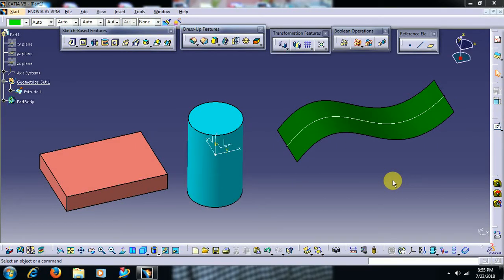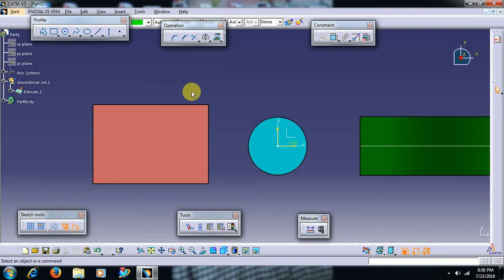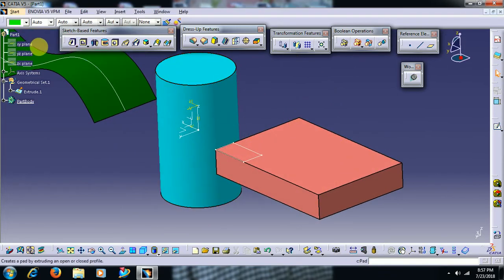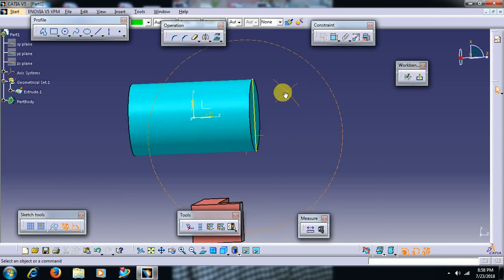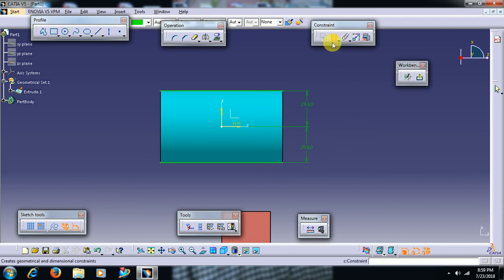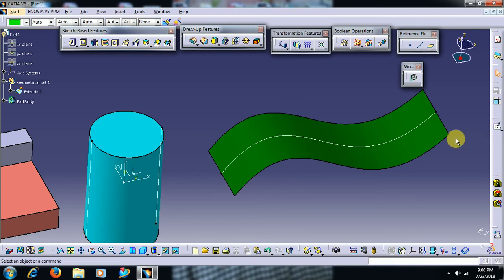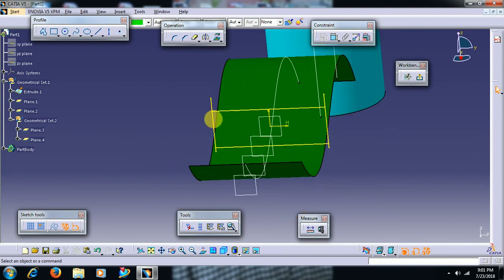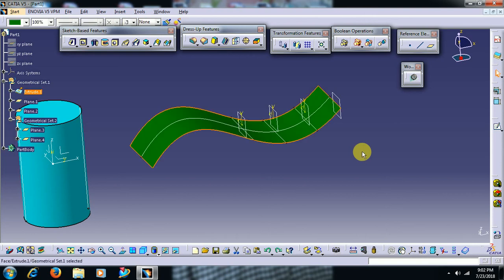PROJECT 3D ELEMENTS IN CATIA V5